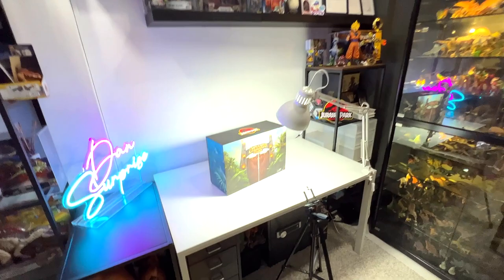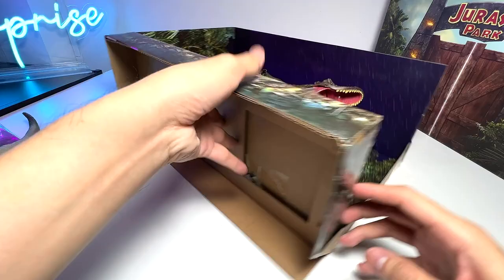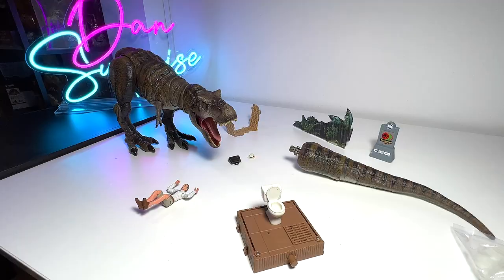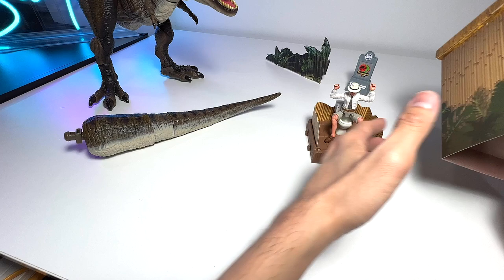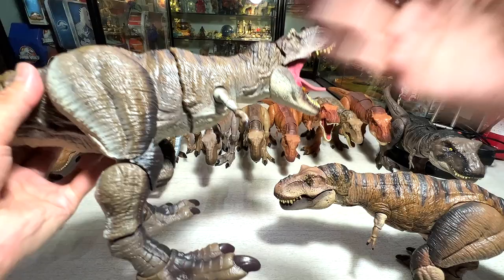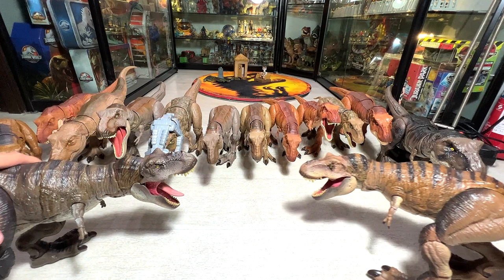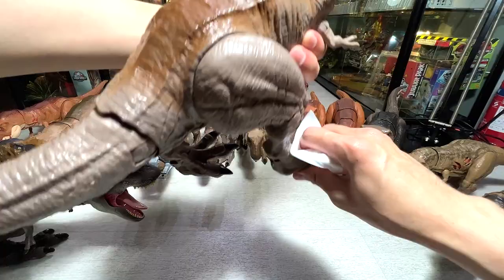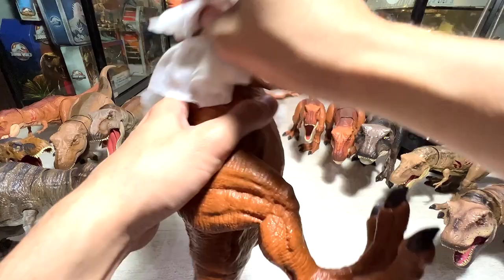New T-REX! Jurassic Park Outhouse Chaos Set unboxing and reviewing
Today I'm unboxing the Jurassic Park Outhouse Chaos Set that contains a new Tyrannosaurus Rex and Donald Gennaro figure.

As the escaped T. rex rampages Jurassic Park on a stormy night, Donald Gennaro deserts the group to hide in the outhouse where he meets his fate as “the lawyer who’s eaten off the toilet.”

The iconic scene in this set featuring the most menacing and detailed T-Rex, a highly articulated Donald Gennaro figure, and a destructible outhouse with lights and sounds that’s ready to be wrecked.